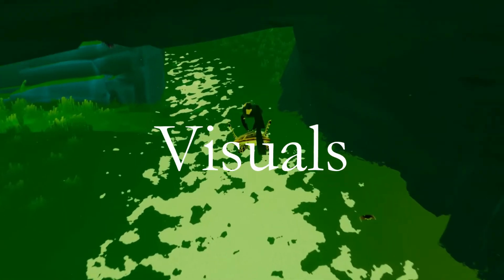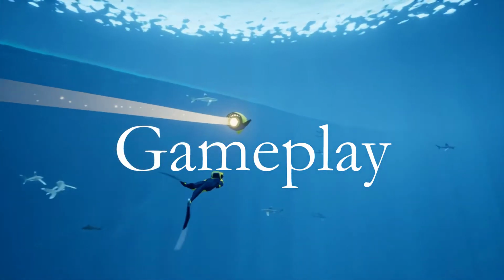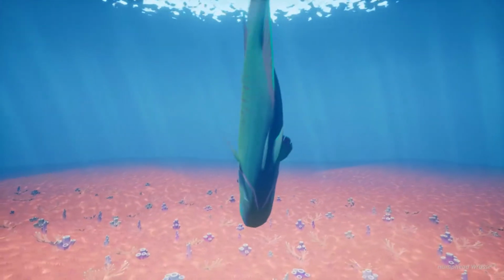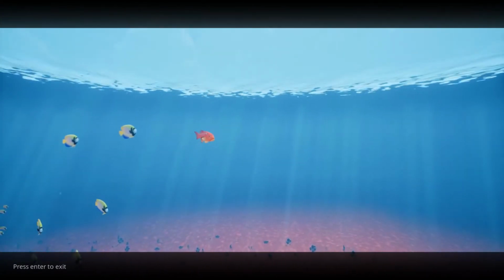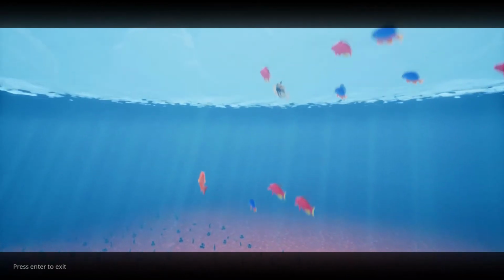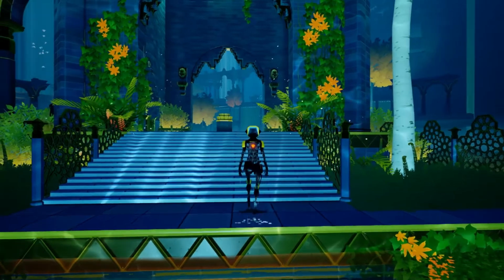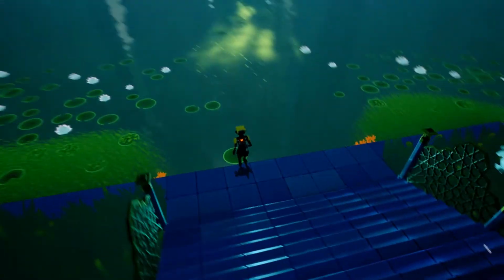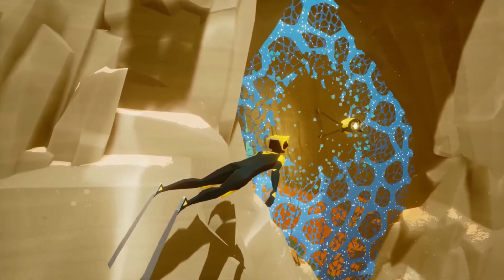Let's Have a Quick Chat About Abzu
a bit of a shorter video, but hey what can you do?

Abzu: Their Waters Were Mingled Together
DOOM: At DOOM's Gate